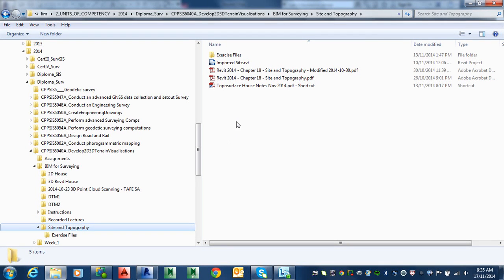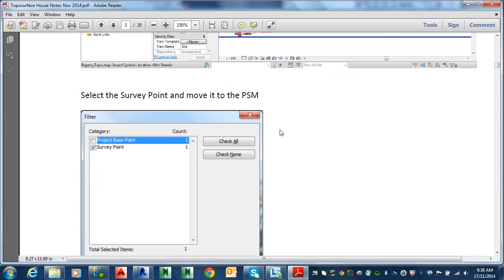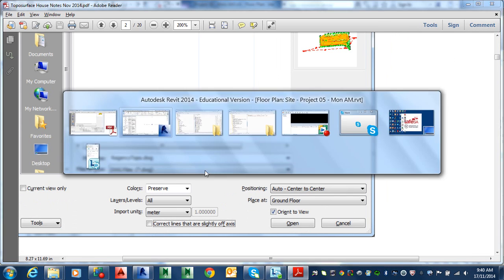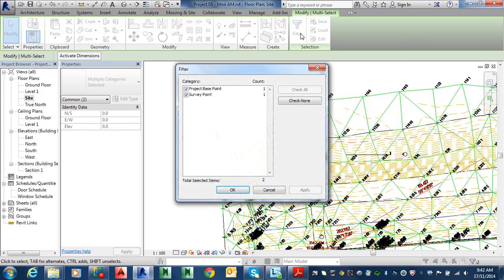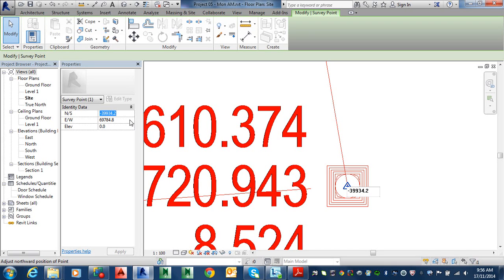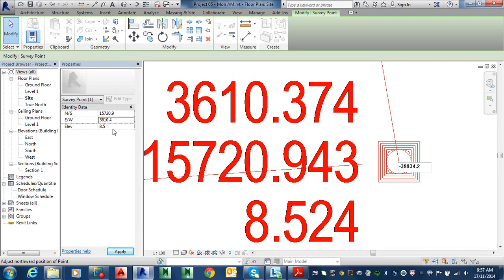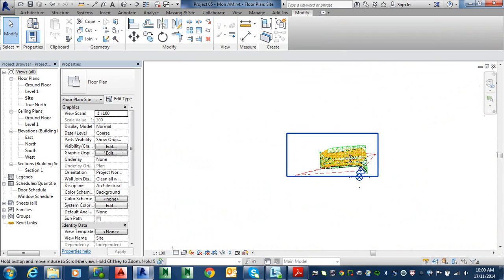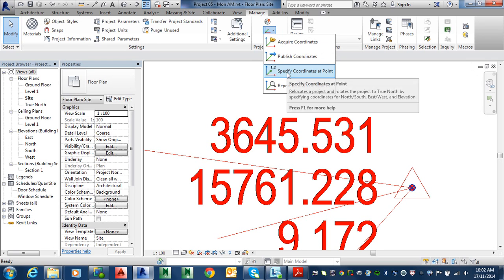BIM Surv 2014 11 17 Project 05 A - Superseded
USING Toposurface House Notes Nov 2014b.doc